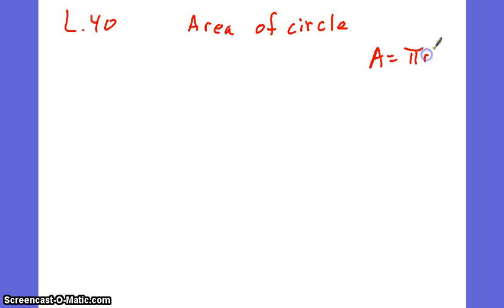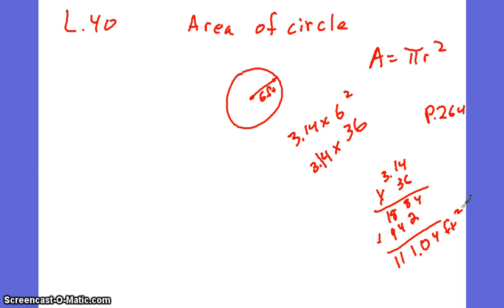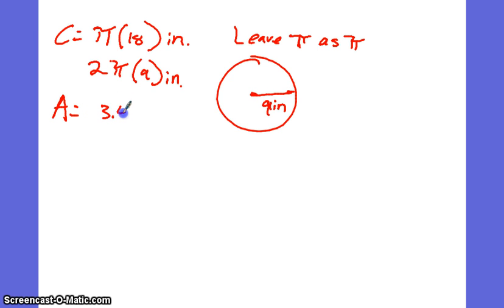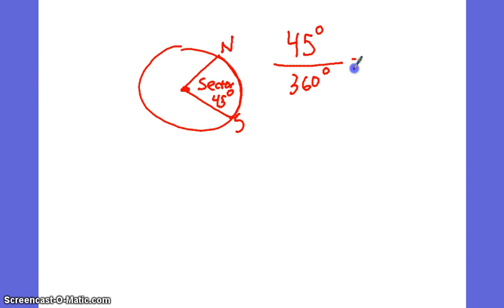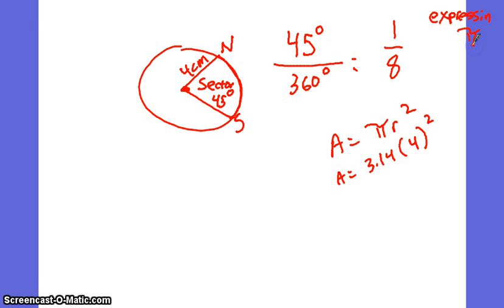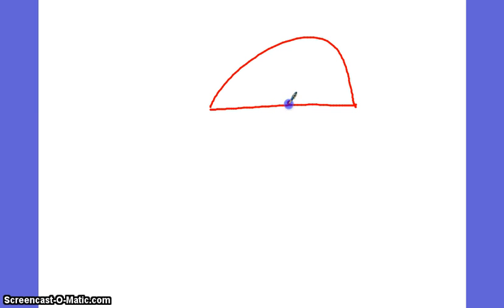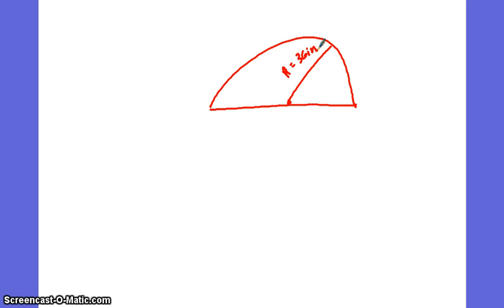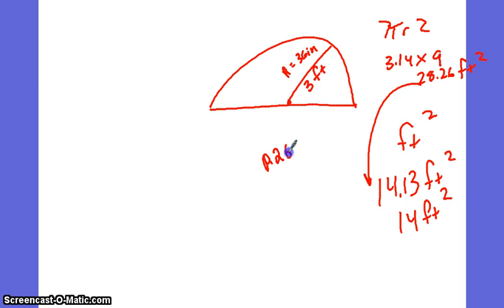Course 3 Lesson 40